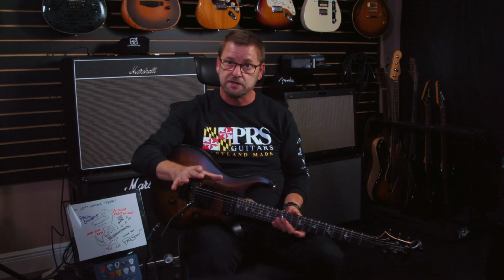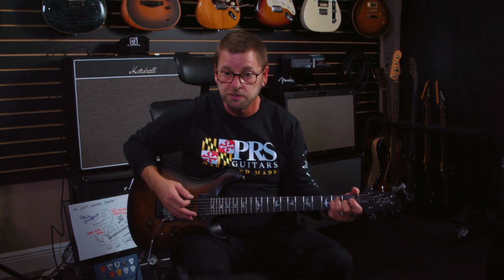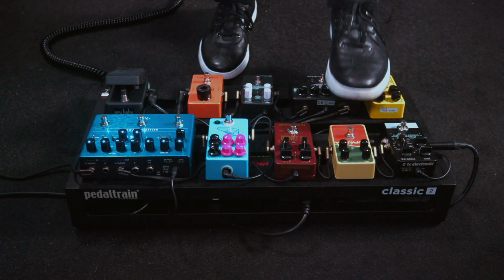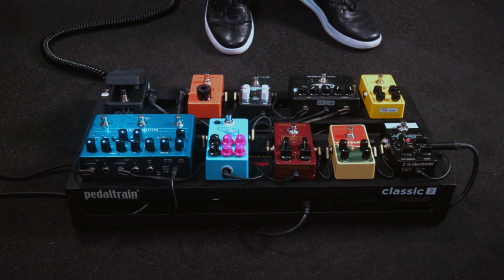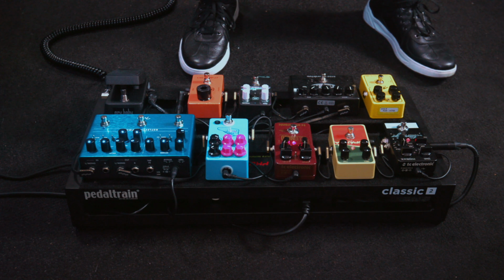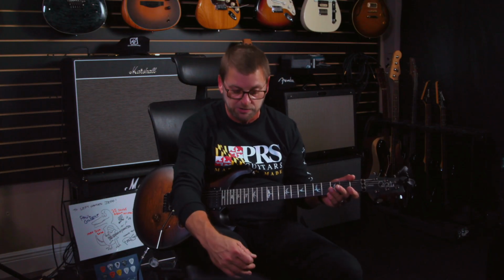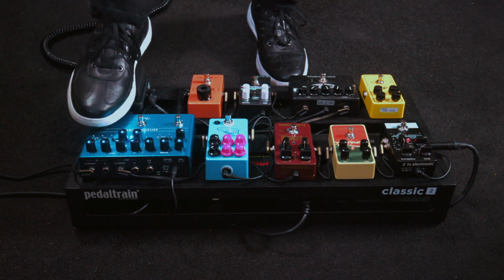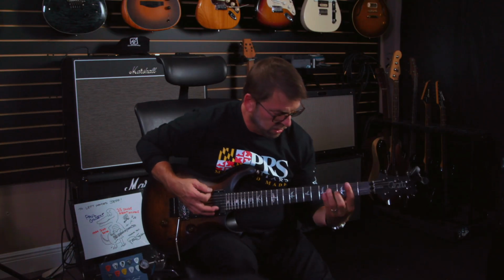Quazzistellar | Episode 8 | What's on your Pedal Board?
Hey guys, welcome to Quazzistellar, Left Handed Jeff here!

On today's episode, we're going to break down what's on my pedal board!